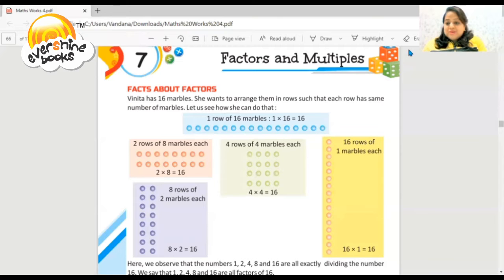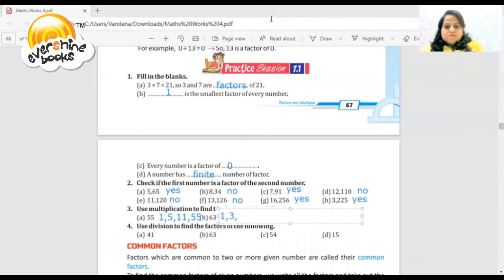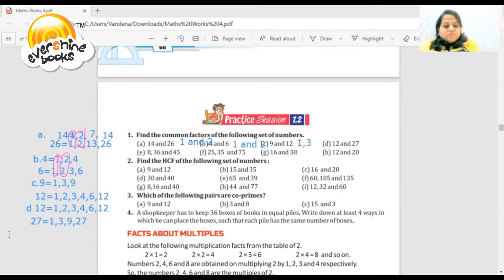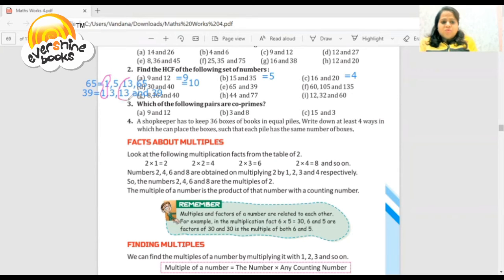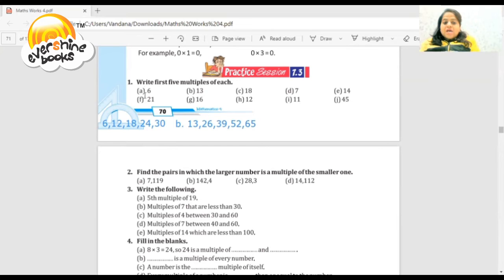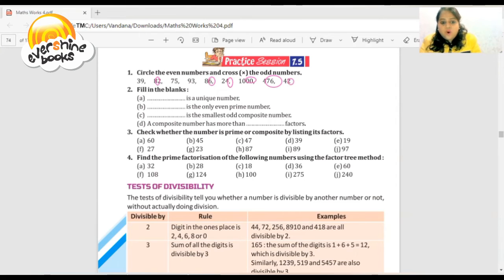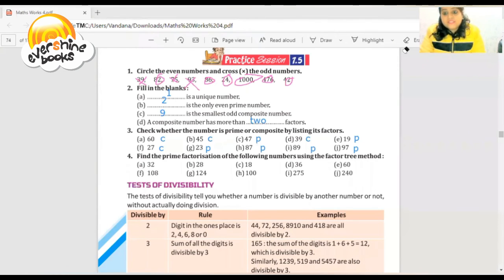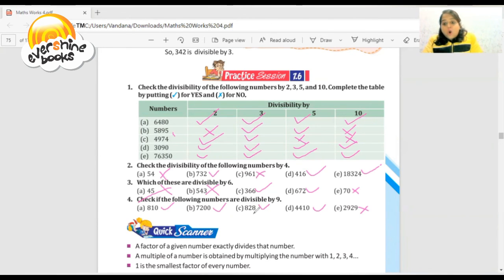insta LEARNING I Maths Work Grade 4 I Chapter 7 Factors and Multiples